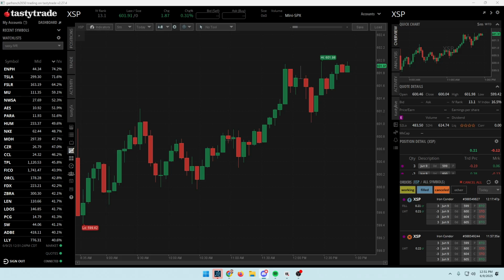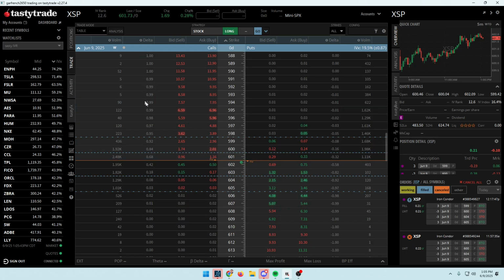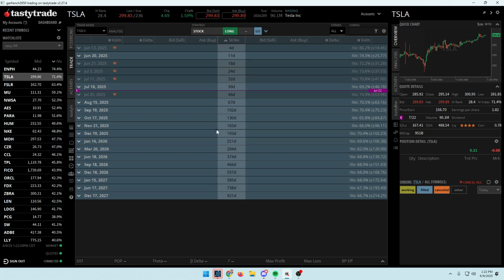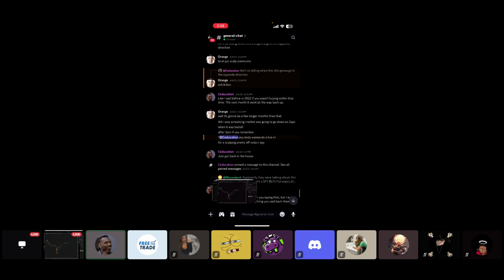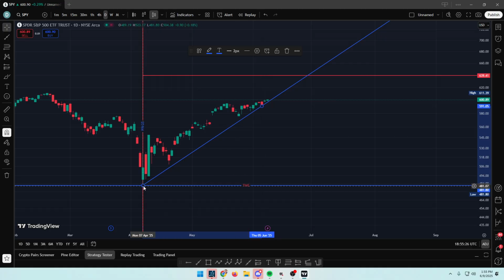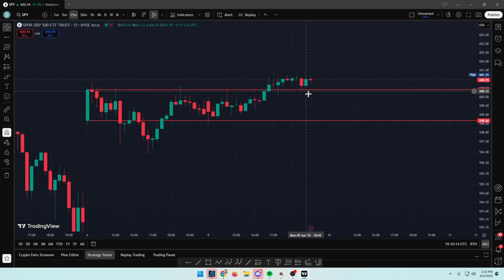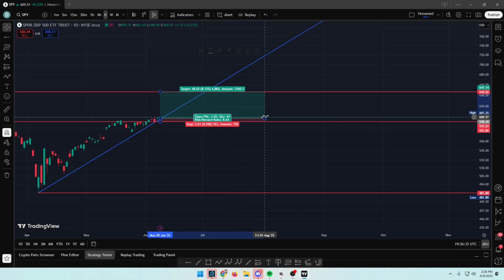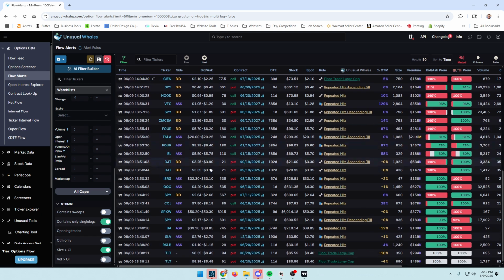Options Trading for Beginners: Your First Steps to Smart Investing!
Ready to explore options trading but don't know where to start? This video is for you! Join us as we break down the basics of options trading, discuss common strategies, and share essential tips to help beginners navigate the markets.

We'll cover key concepts and answer your questions to get you comfortable with this powerful investment tool. Don't miss out on valuable insights that can help you understand and potentially profit from options!